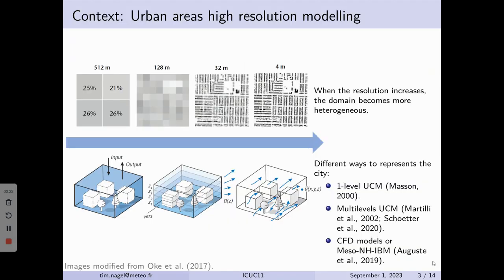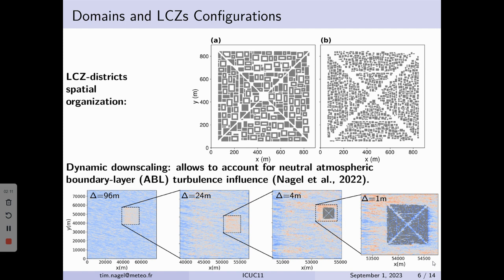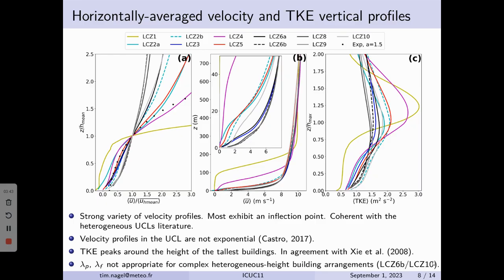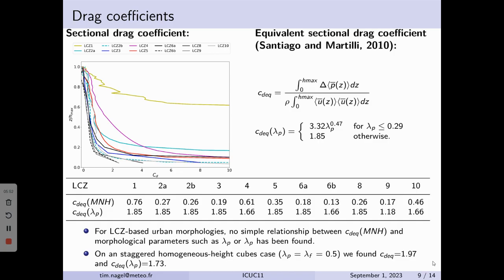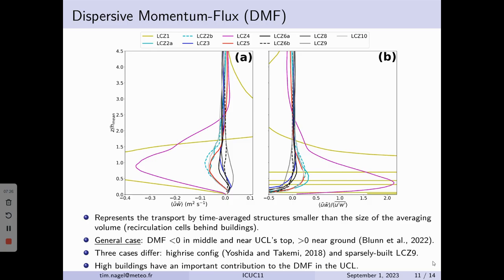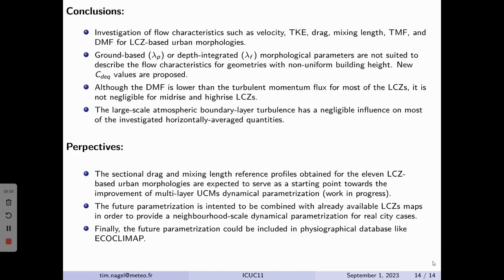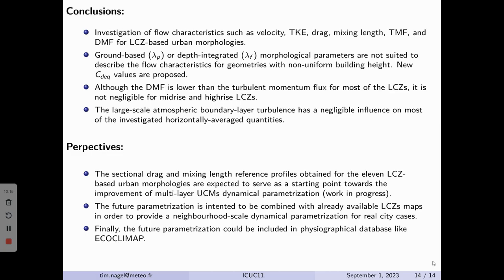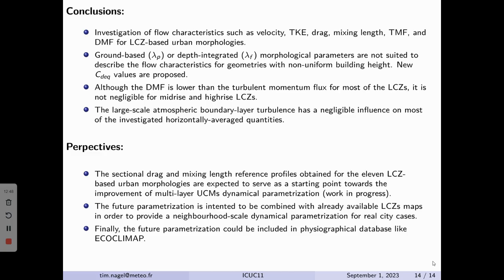Toward a Local Climate Zone-based drag and mixing length parametrization for the urban environment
11th International Conference on Urban Climate

Dr Tim Nagel1, Dr Robert Schoetter1, Dr Valéry Masson1, MSc Victor Bourgin1,2

1 Météo-France/CNRM, Toulouse, France. 2 LMEE Univ-Evry, Evry, France